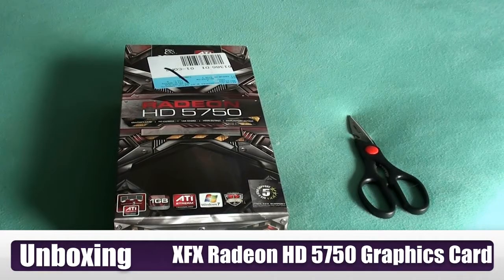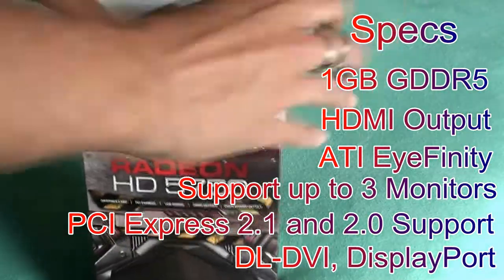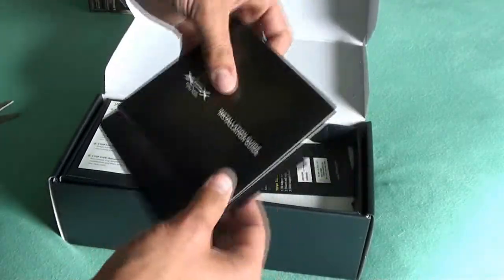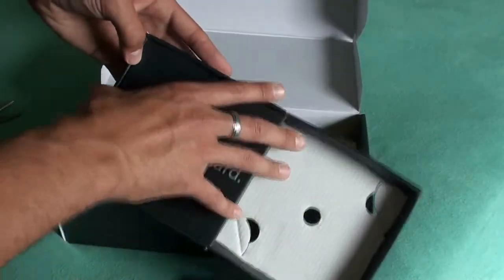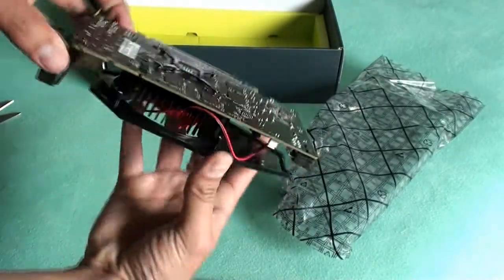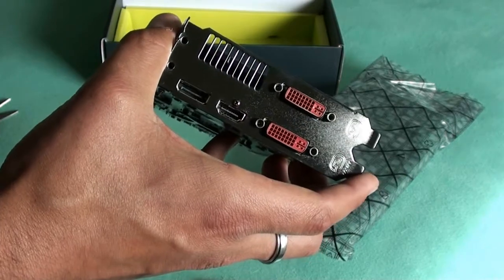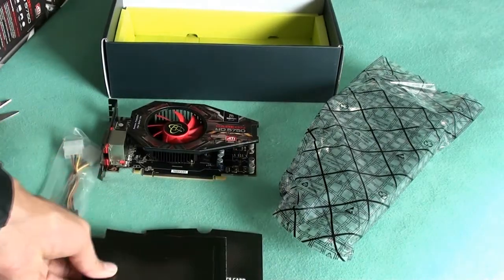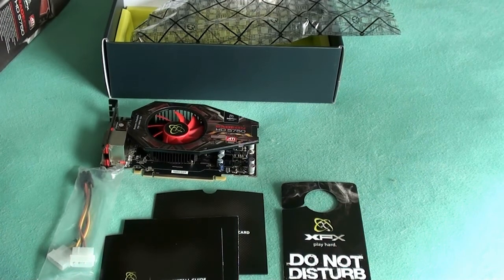ATI Radeon HD 5750 Unboxing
This is my Unboxing of the contents in ATI Radeon HD 5750 Graphics card.

Specs: 1GB GDDR5, HDMI Output, PCI Express 2.1 and 2.0 support, ATI EyeFinity, Supports Microsoft DirectX 11, Suppors up to 3 monitors, OpenCL, AVT, Supports OpenGL 3.1, Dual-mode ATI CrossFireX, DL-DVI

And this graphics card I give a 5/5 on Performance, Instillation, and Easy of use.